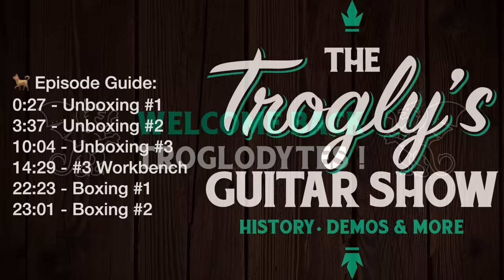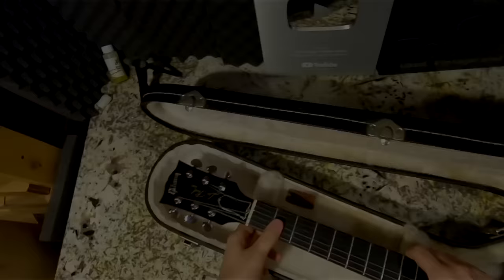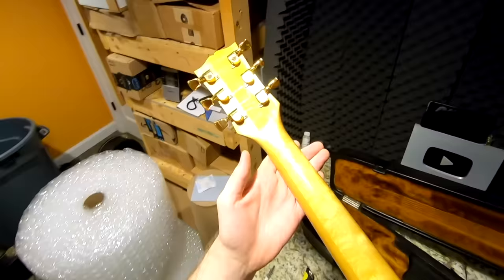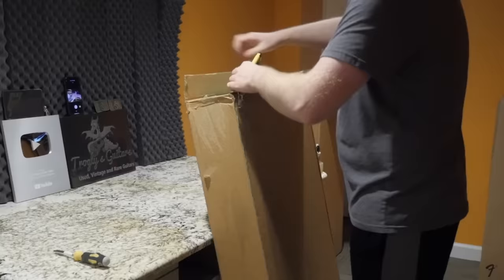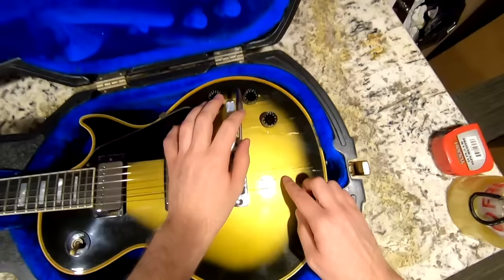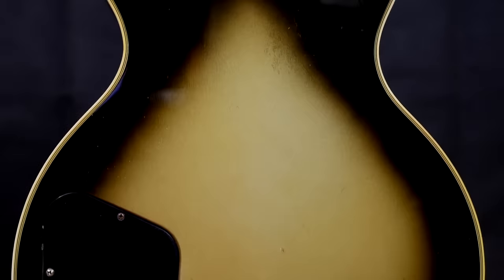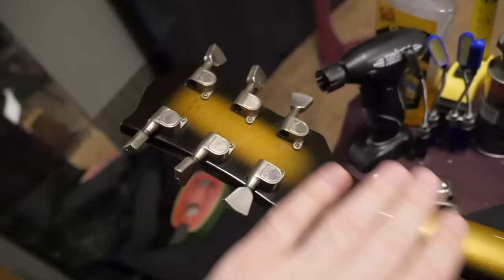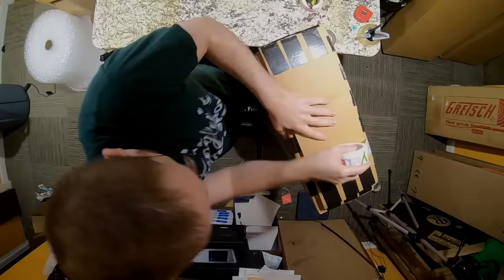What Happens When You Buy 3 Guitars from Guitar Center? | Trogly's Unboxing Guitars Vlog #87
🐕 Episode Guide:
0:00 - Intro - Check Links in the Description
0:27 - Unboxing #1
3:37 - Unboxing #2
10:04 - Unboxing #3
14:29 - #3 Workbench
22:23 - Boxing #1
23:01 - Boxing #2

📚 Description: Guitar Center's Used and Vintage listings just recently got migrated onto the Musician's Friend website too, which means you can gain 8% back in loyalty points for these guitars which actually makes for some interesting deals! I was able to find 3 Les Pauls that I felt were worth picking up for my shop this way. Service after the sale is important as well as condition/descriptions. How did the Guitar Center do? Watch this video to find out!